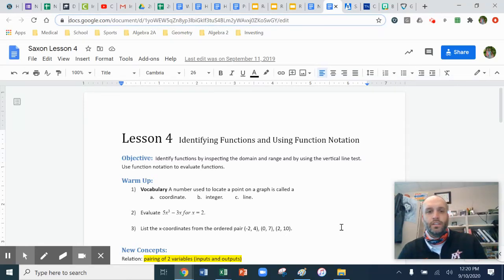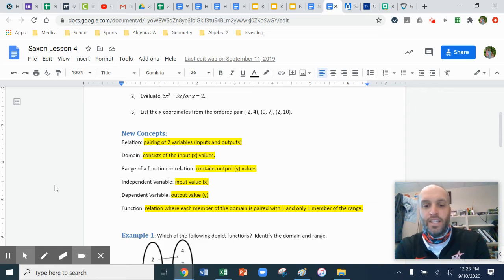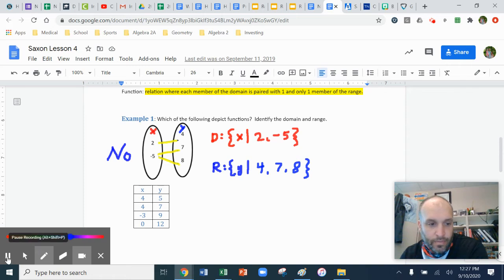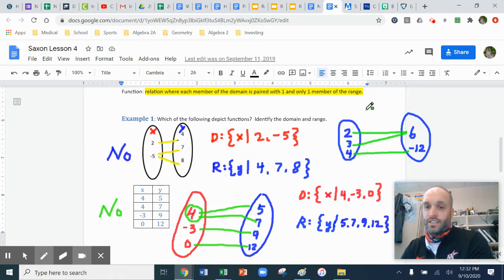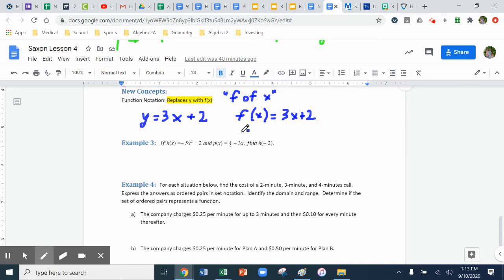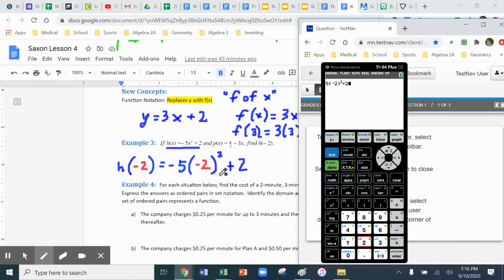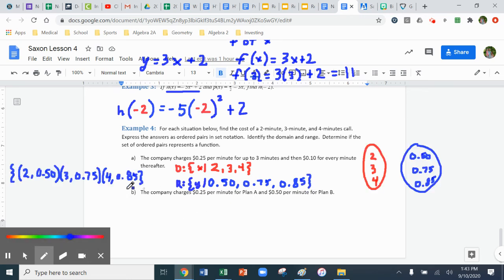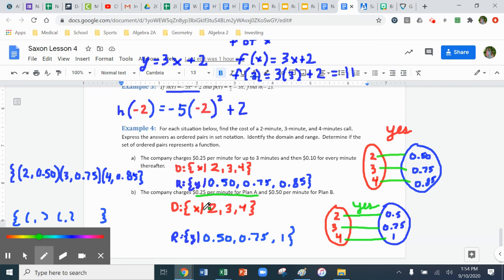Lesson 4 Algebra 2A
Notes and Instruction for Lesson 4